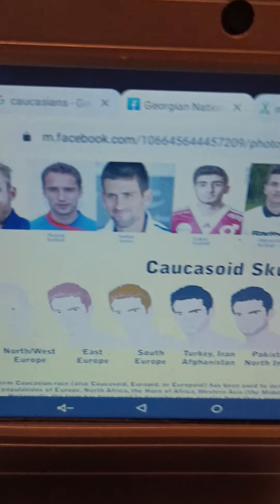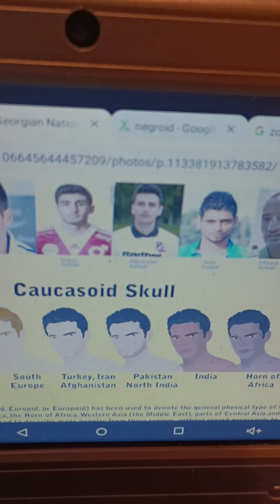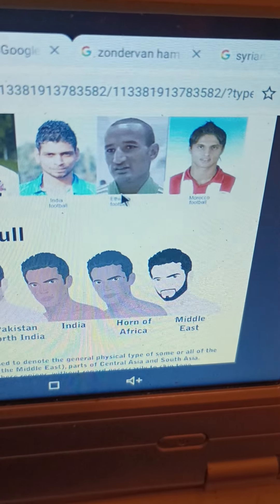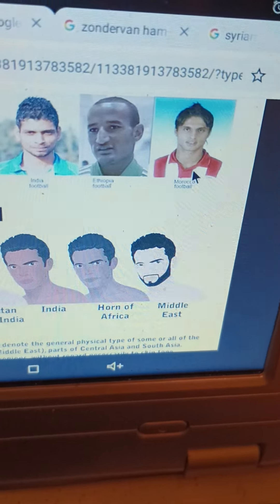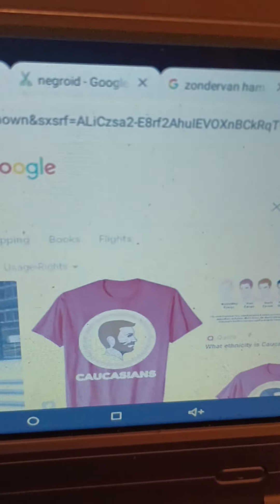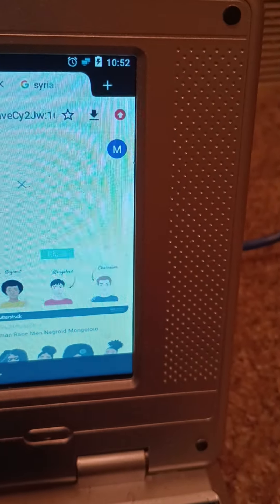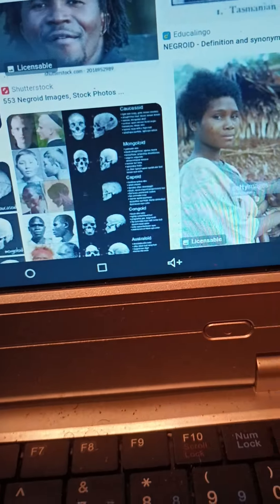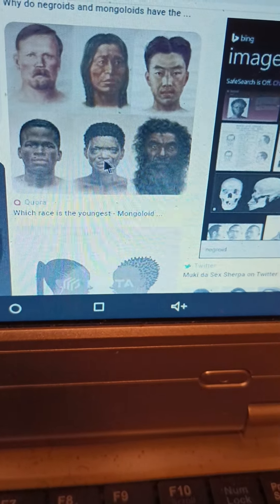Caucasoids Learn The Real